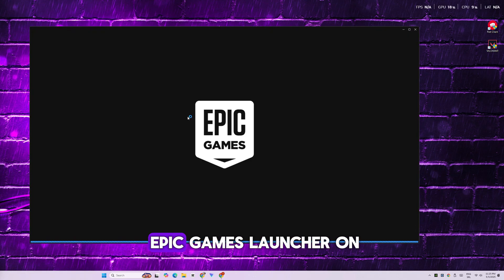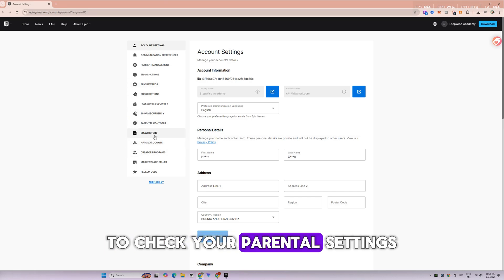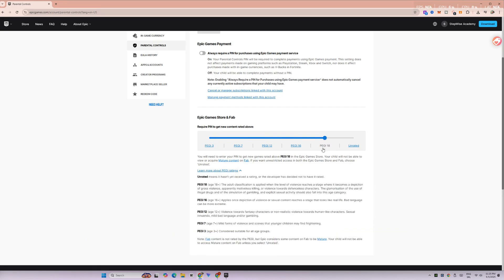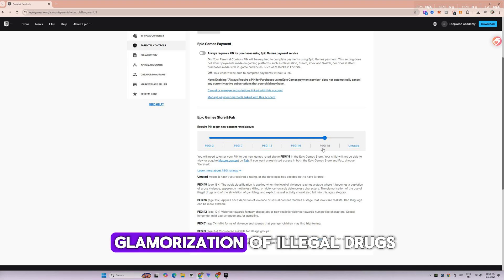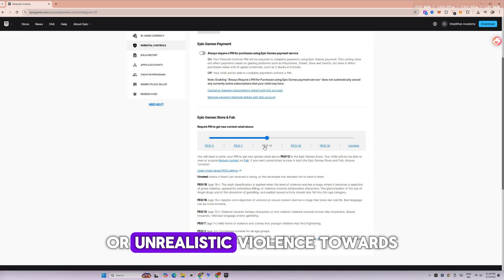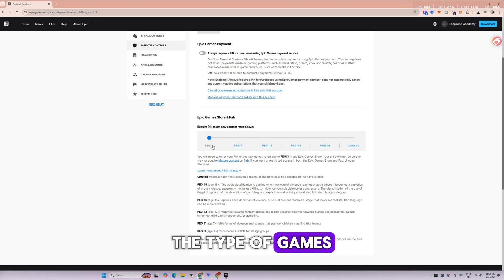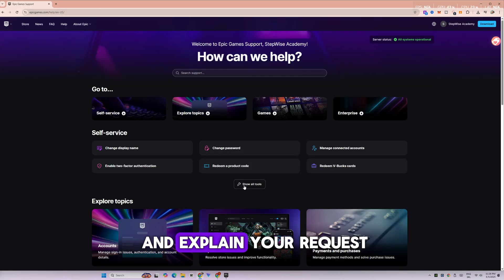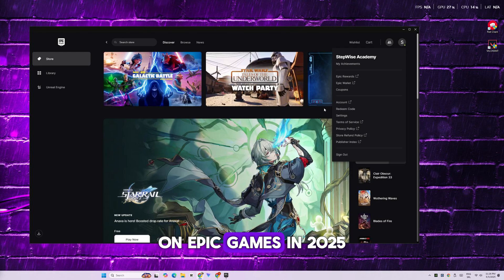How To Change Your Age In Epic Games (2025) | Step-by-Step Tutorial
Learn how to change your age in Epic Games in 2025 — including what to do if there's no direct option!
In this step-by-step tutorial, we’ll guide you through parental controls, content ratings, and how to contact support to update your birthdate.

📌 Chapters:
0:00 – Intro
0:15 – Access your Epic Games account
0:30 – Open parental controls
0:59 – Understand age/content settings
2:12 – How to request age change via support
2:30 – Outro and final tips